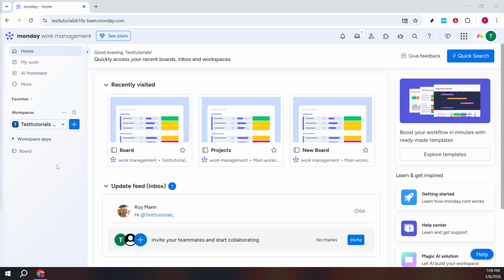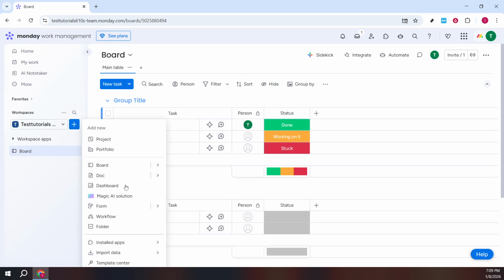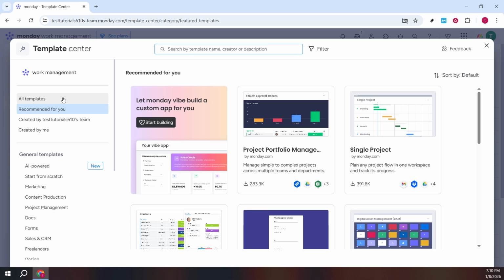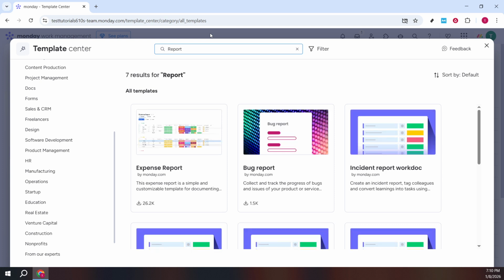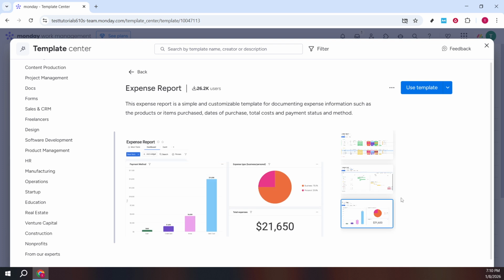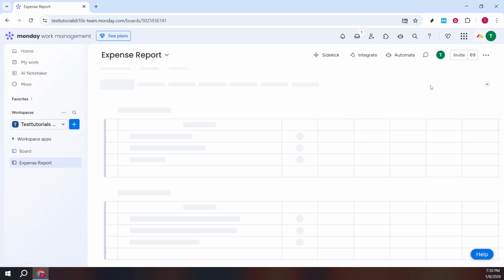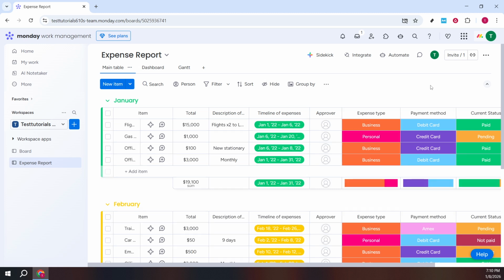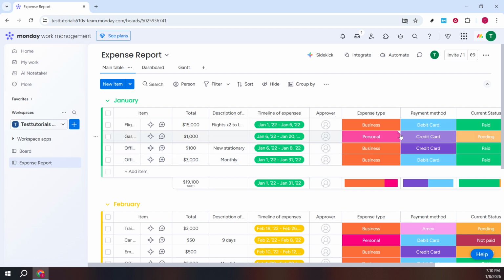How To Create Reports In Monday.com [2026 Guide]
How To Create Reports In Monday.com